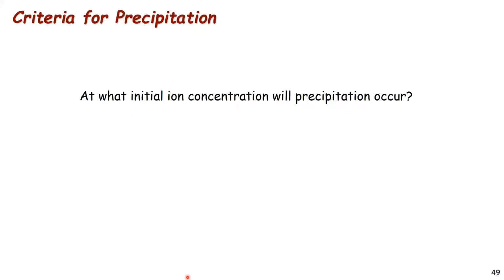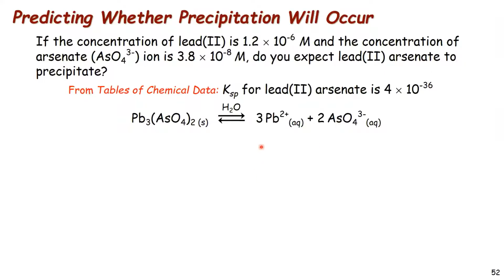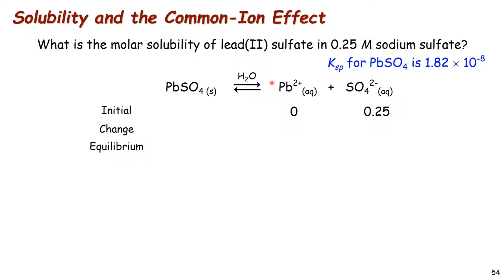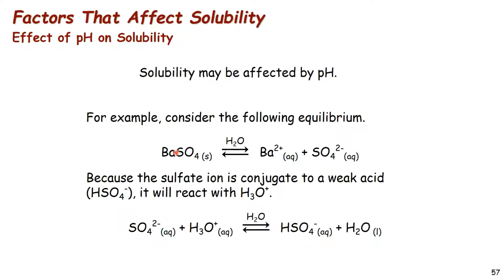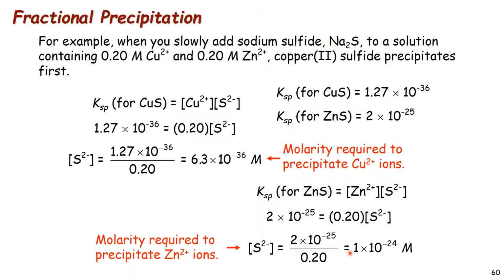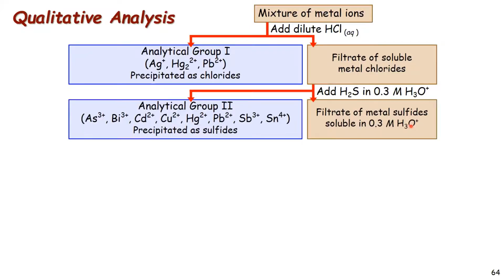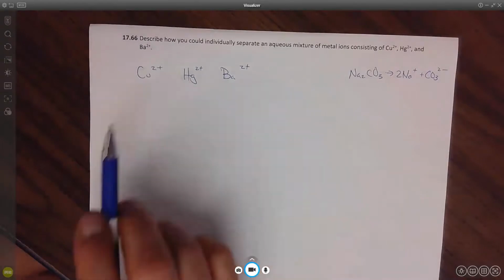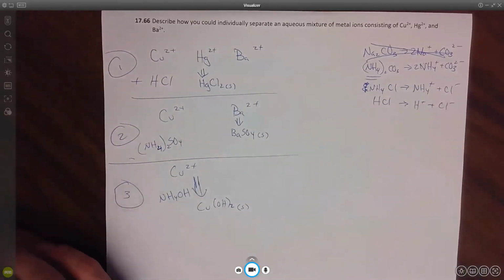Chapter 17 - Part 5 - Aqueous Ionic Equilibrium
Chapter 17 - Part 5 - Aqueous Ionic Equilibrium:  Criteria for precipitation, factors that affect solubility, solubility and the common ion effect, and fractional precipitation (qualitative analysis).  This video follows the introductory chemistry textbook Chemistry: Structure and Properties, 2nd edition, Nivaldo J. Tro, Pearson, NJ (2018) ISBN: 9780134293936